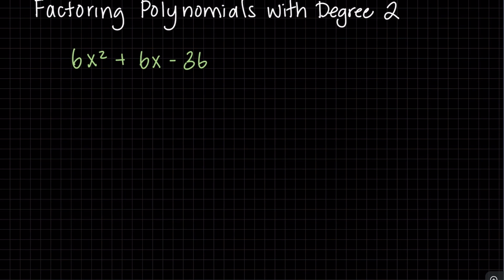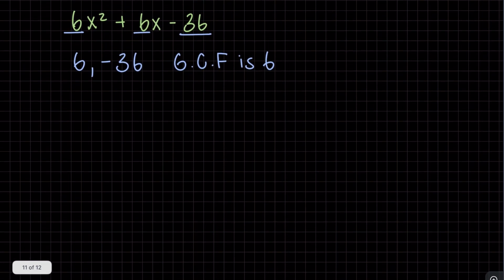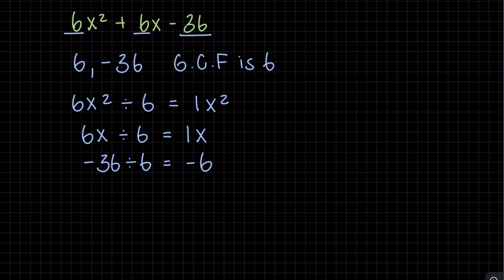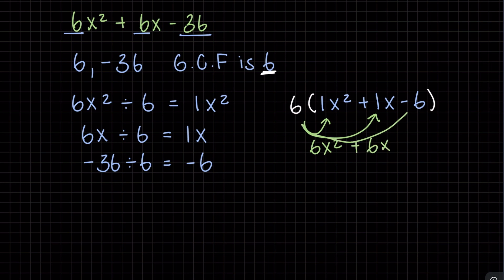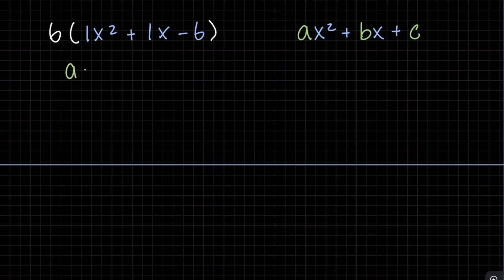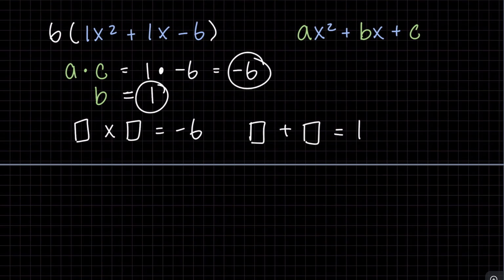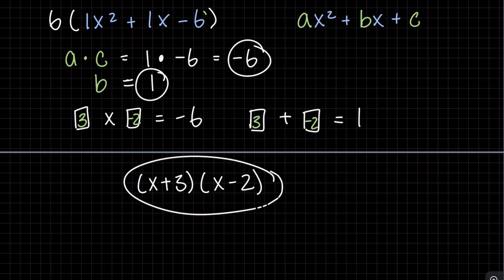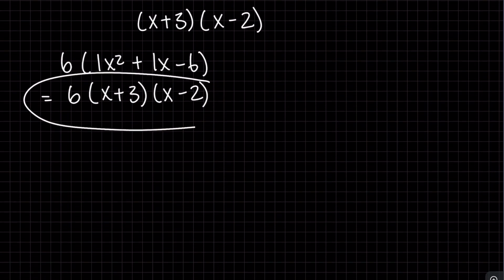How to Factor Quadratic Equations Part 2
This video will show you how to factor a polynomial with degree 2 (a quadratic equation).